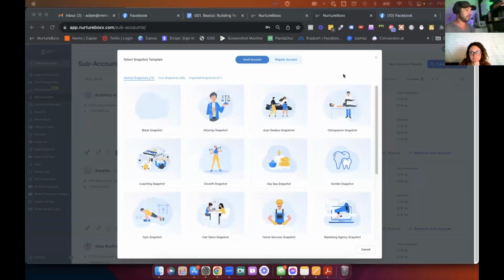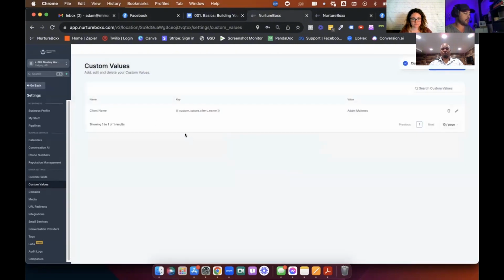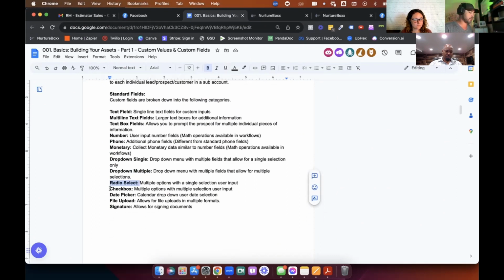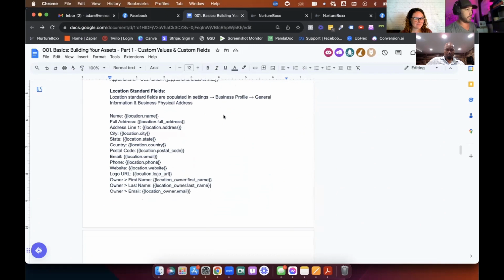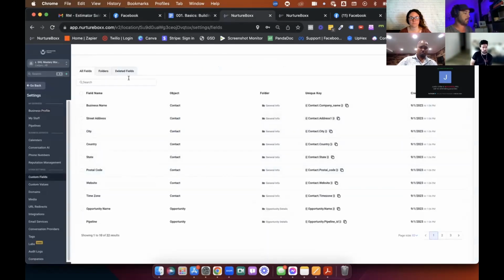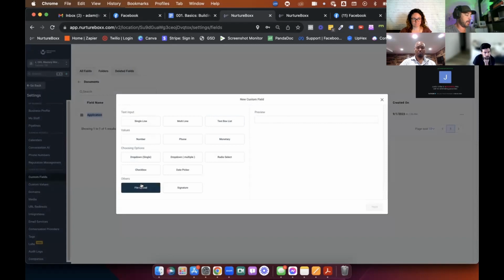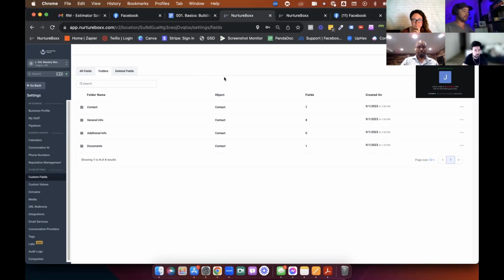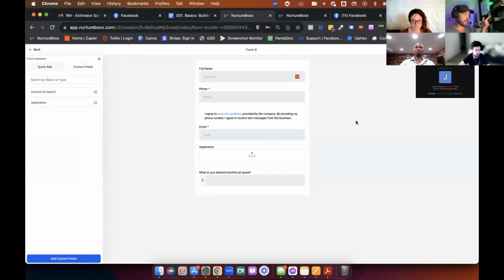Highlevel Workshops - Breaking down Custom Values & Custom Fields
Weekly workshops to help you understand the Highlevel platform from start to finish.

This week we cover the basics of understanding how custom values and custom fields work within the Highlevel platform. Understanding how these work is the base foundation of building and creating unique products and solutions that you can repeat through snapshots and sell on autopilot.

Definitions:
Custom Values: Custom values are system-wide values in each sub-account. These allow you to create a snapshot with pre-existing values loaded into workflows, emails, sms, and anywhere else you communicate company information to leads or clients.

Think of custom values as business-specific information for each location (sub-account)

Custom Fields: Custom fields are lead/prospect/customer-specific fields to capture data for your clients or business.

There are several standard fields that exist natively in the system as well as an infinite amount of CUSTOM fields that you can create for your specific use cases or client needs.

Custom fields are used to collect data through form fields and surveys and are specific to each individual lead/prospect/customer in a sub-account.

There are no standard custom values! You must create your own custom values when you build a snapshot.